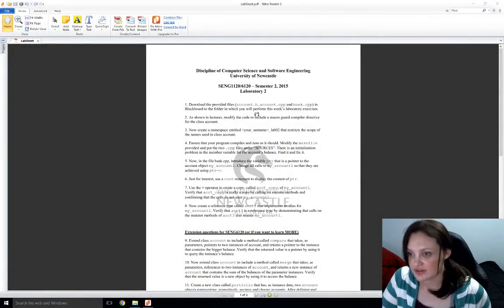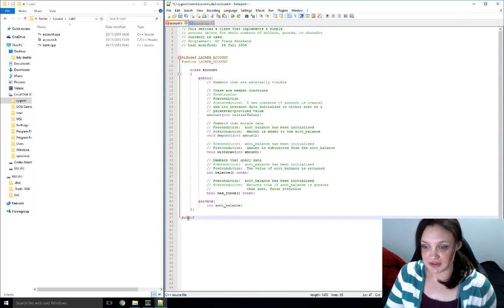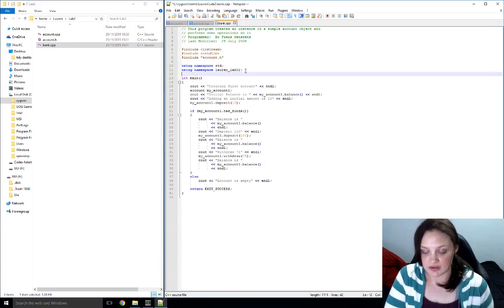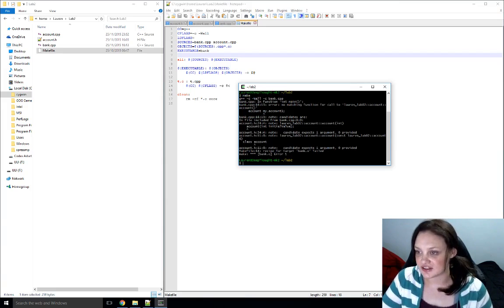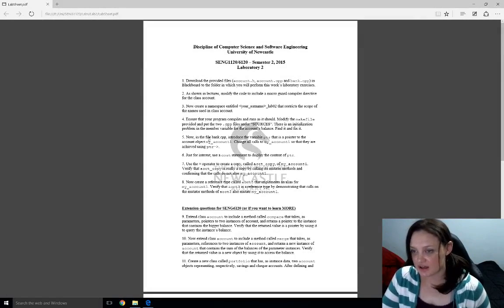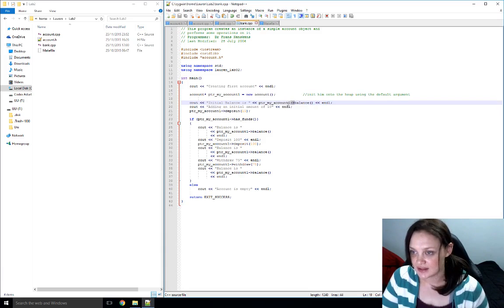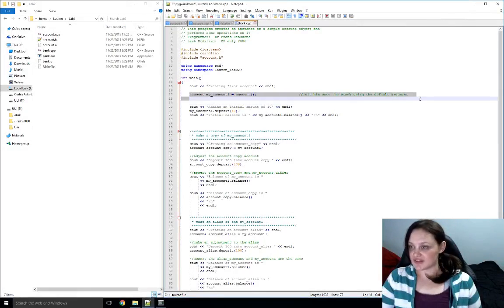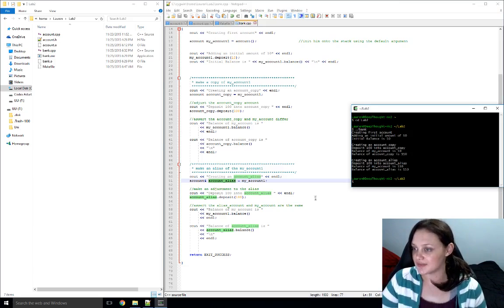Lab 2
.h and .cpp class files   0:29
macro guards  1:22
namespaces  2:04
makefiles part 2 - multiple classes  3:05
errors when compiling  4:13
the stack  4:36

the heap 5:28
pointers - an introduction  5:57
the binary operator used with pointers 6:30
default arguments for constructors  7:05
copy and alias objects from the stack  8:12
the & operator.  introduced as part of aliasing objects  8:49